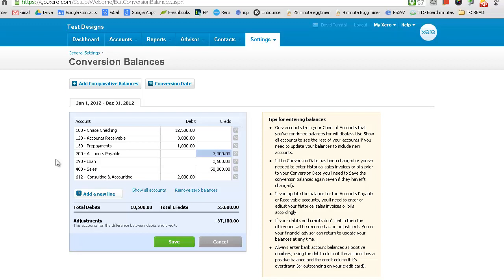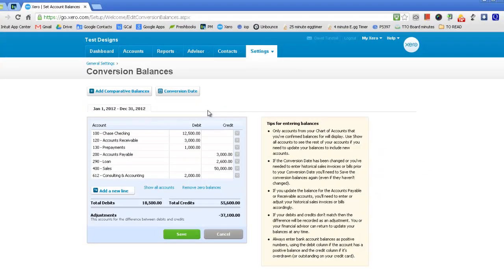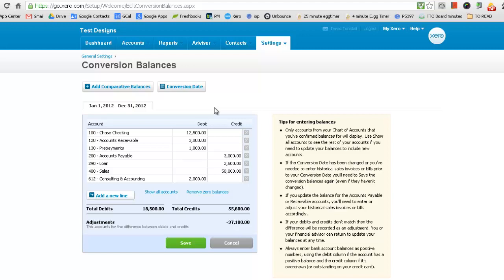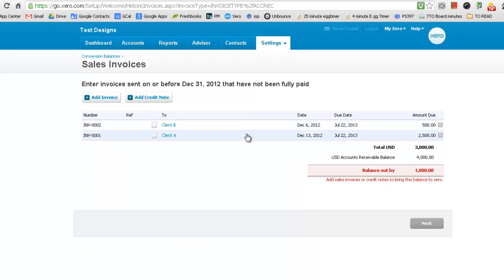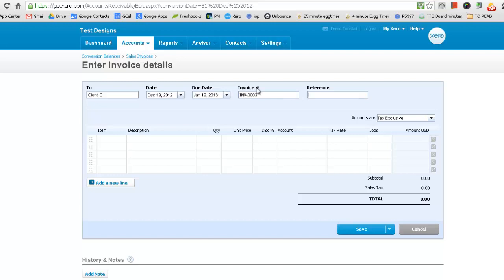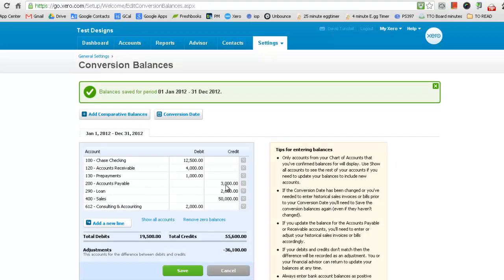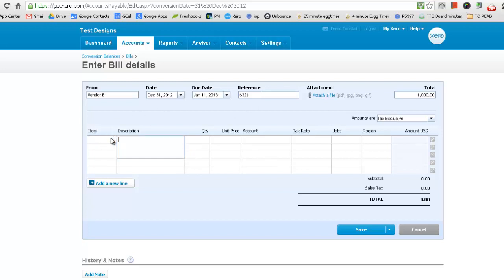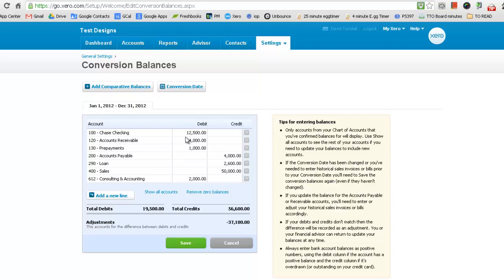Starting with Xero: Conversion Balances A/R & A/P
Xero tutorial on adding trial balance when converting your accounting system.  Help with Accounts Receivables balances and Accounts Payable balances at conversion.  Will need invoices and bills to match to each balance, respectively.